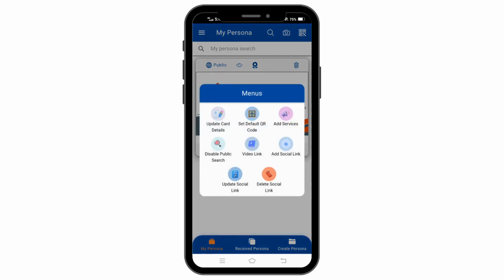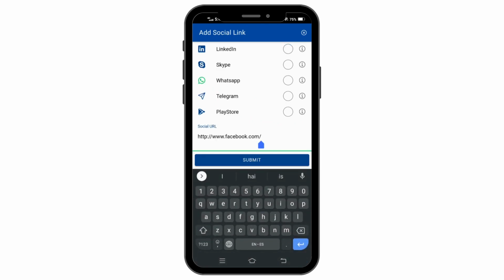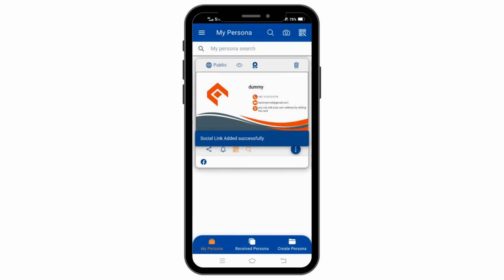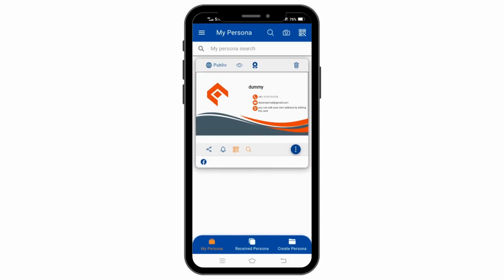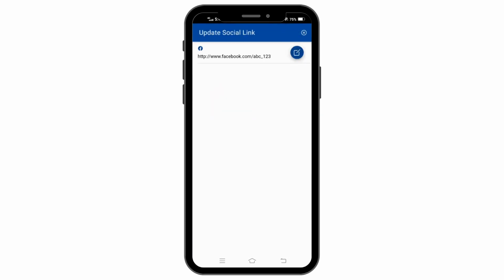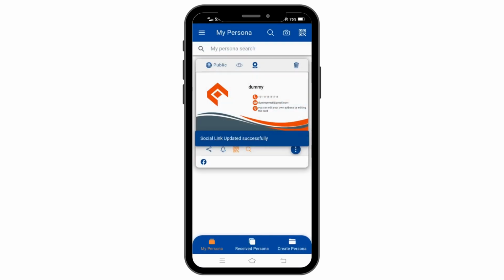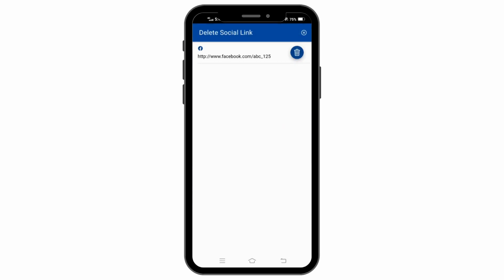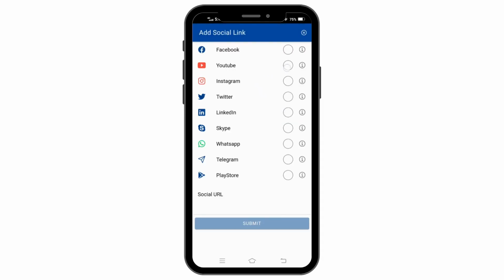How to Add, Update and Delete Social Media Icons on Your Digital Visiting Card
Learn how to easily customize your digital visiting card by adding, updating, and deleting social media icons. In this tutorial, we will show you step-by-step how to add a Facebook link to your card, update it if needed, and delete it if you no longer need it. You can also add other social media links like YouTube, Instagram, Twitter, LinkedIn, Skype, WhatsApp, Telegram, Play Store, and more. Watch this video to make your card more personalized and professional